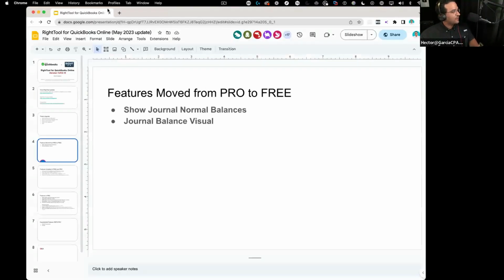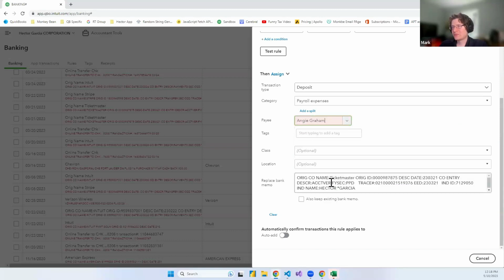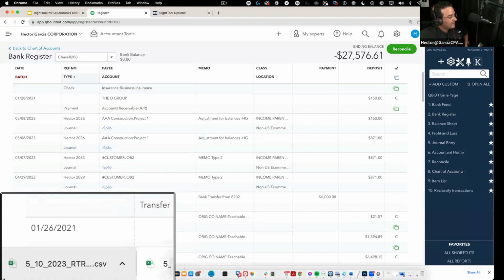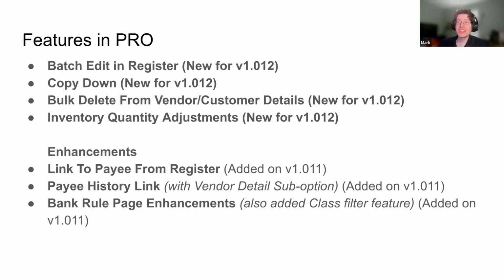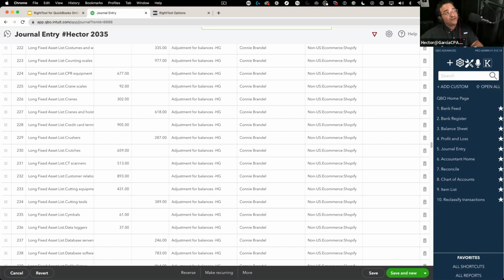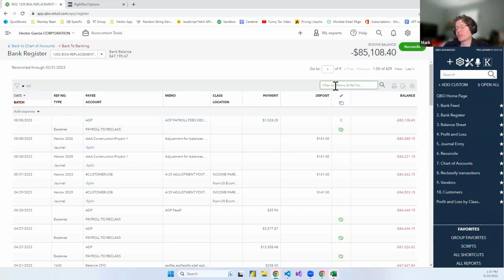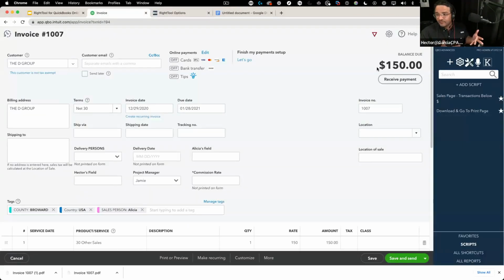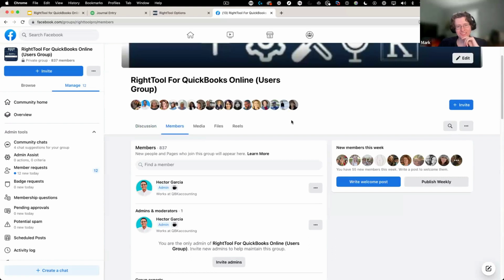RightTool New Features Update (May 2023)